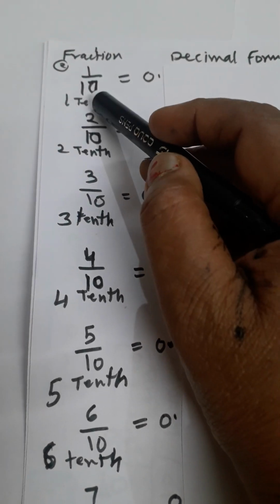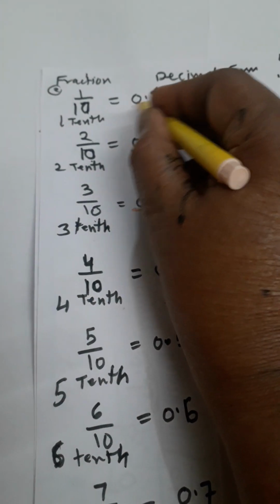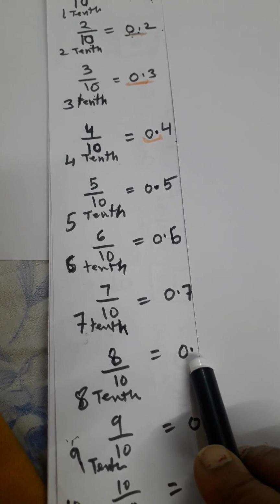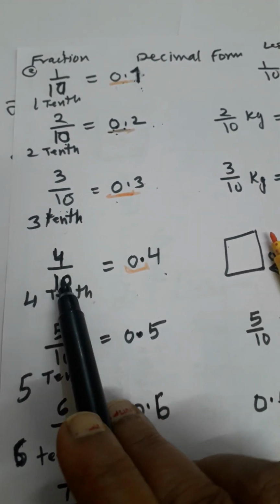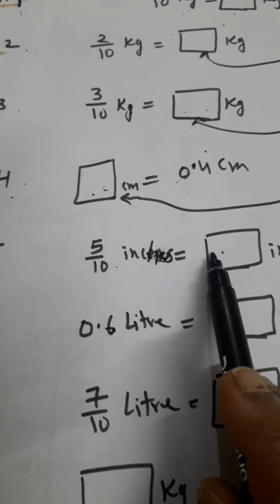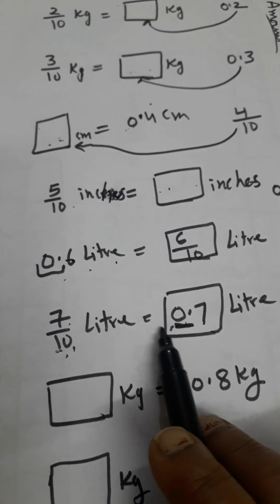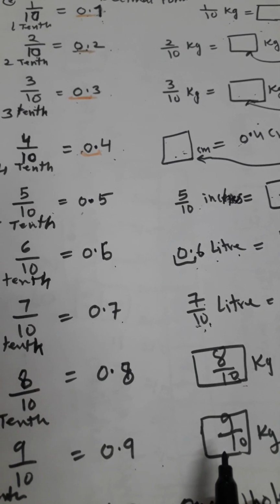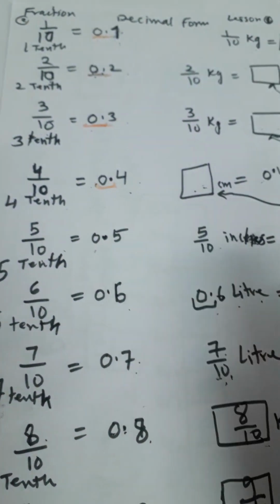L-1module 6Grade4 Equivalent of fraction decimal form.Fraction 3/10 = 0.3 @ veenadixitmath4kids